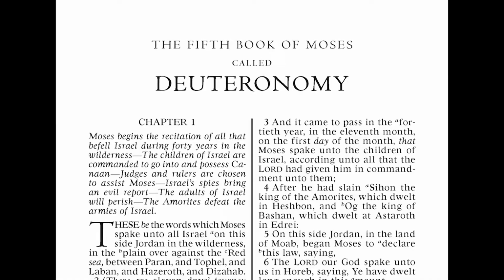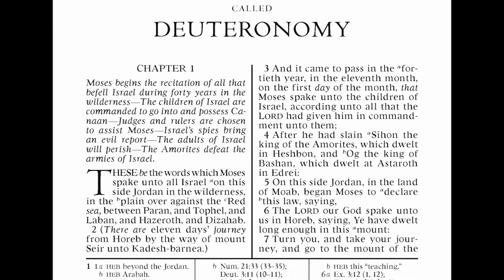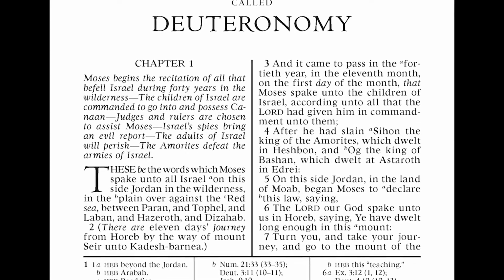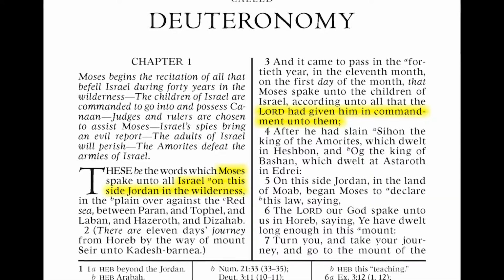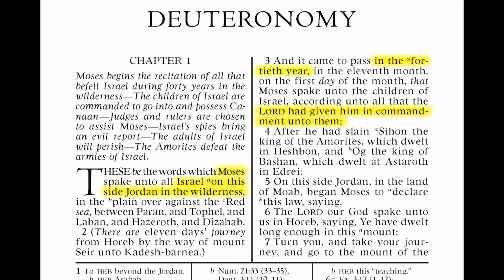The Covenant Structure of Deuteronomy (Week 21, Part 2/7) Deuteronomy | May 16-22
If the Book of Deuteronomy feels difficult to get into, you’re not alone. It can feel repetitive and tedious. But I think we can find beauty and even temple significance in the Book of Deuteronomy, if we take a step back and admire it from a broader view.

If we get bogged down in the legal minutia of this book, we may be missing the forest for the trees, for the entire book of Deuteronomy is structured after the pattern of ancient, binding, and sacred covenants. And this same, ancient pattern of covenant-making found in Deuteronomy, is the same pattern behind modern Latter-day Saint Temple covenants today.

CONTENTS
0:00 – The Elements of Ancient Covenant Making
1:35 – Covenant Treaty Pattern in Deuteronomy
4:28 – Conclusion